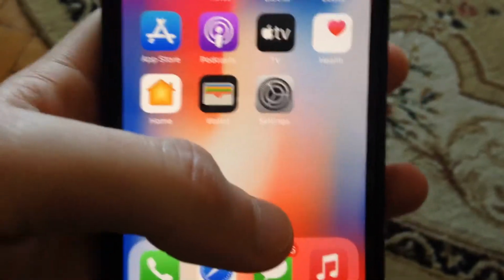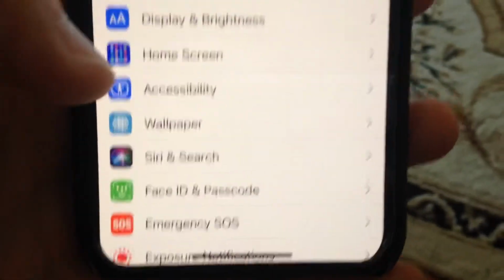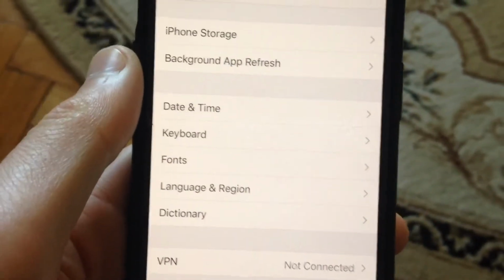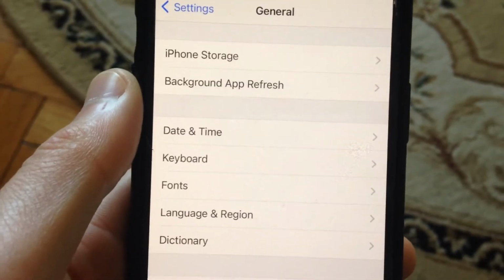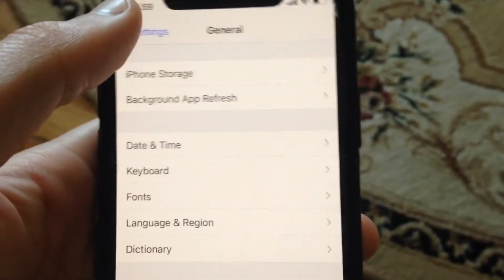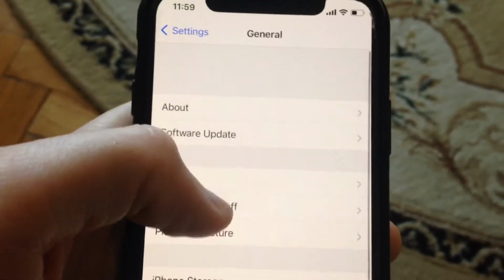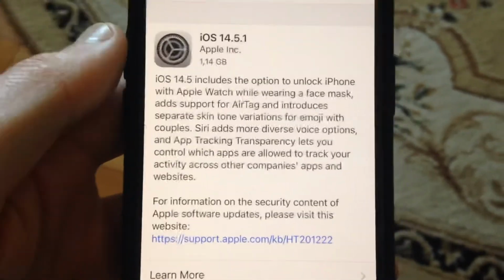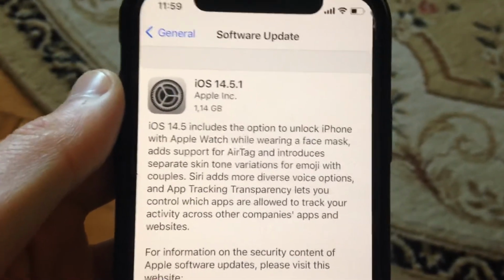AirDrop Not Working On iPhone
If you don’t know AirDrop Not Working On iPhone , this video is for you.